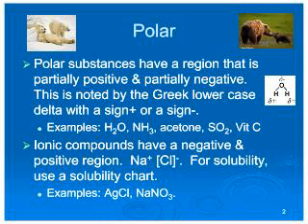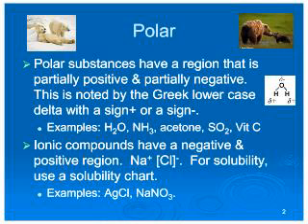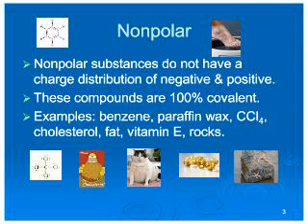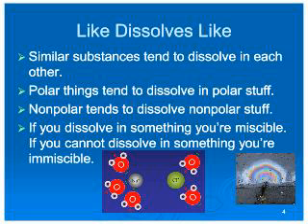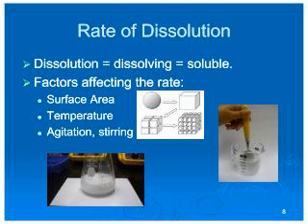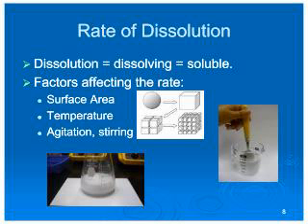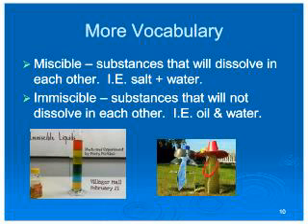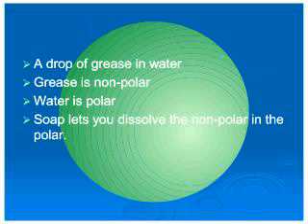Soln Polar-Nonpolar Intro Notes 3-2011.mp4